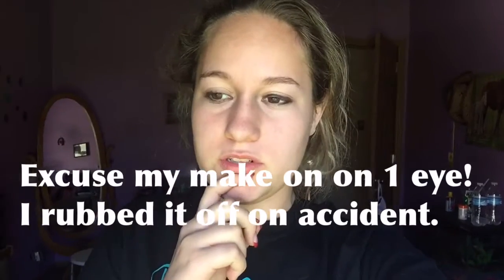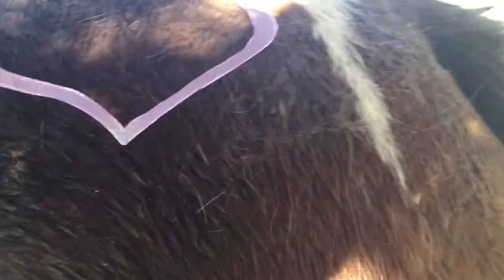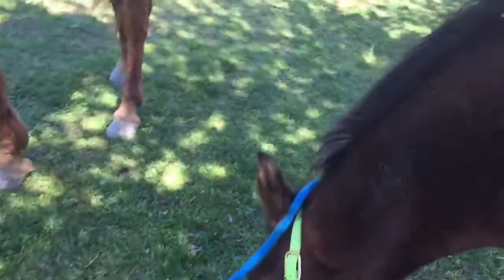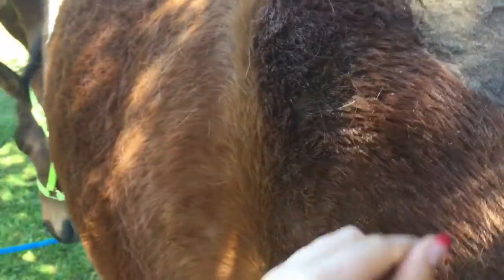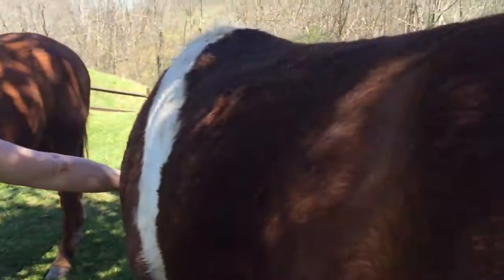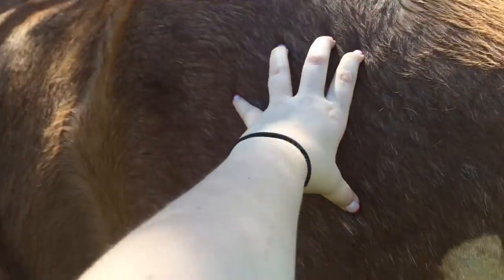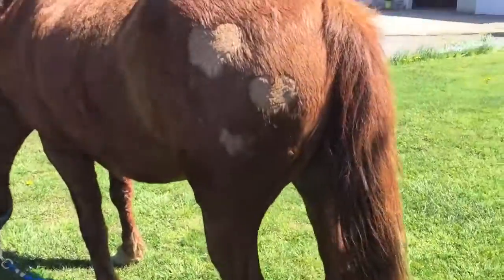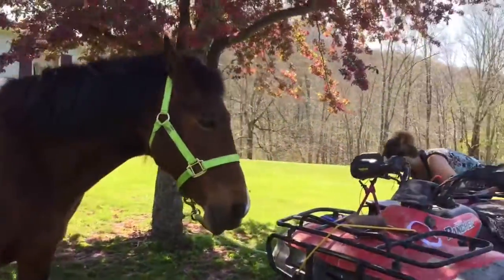Horse Clipping Art